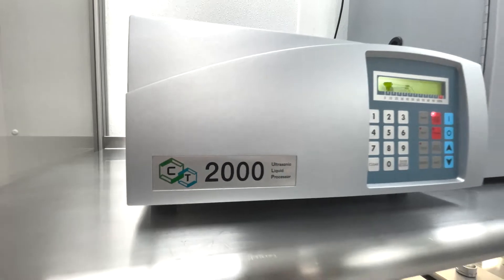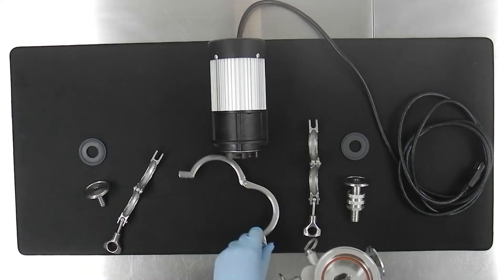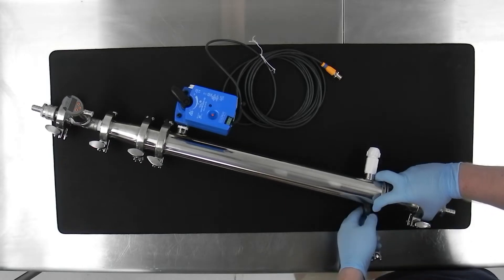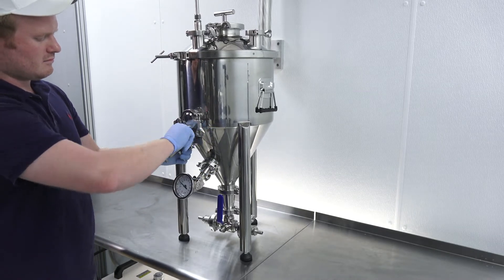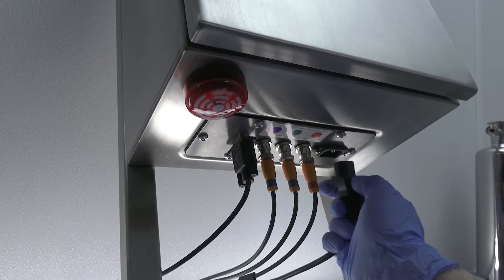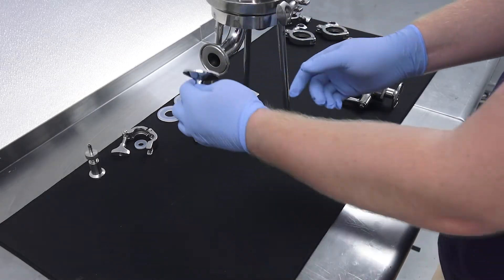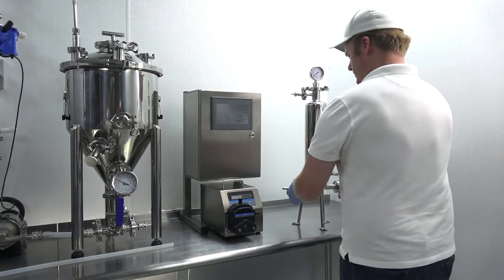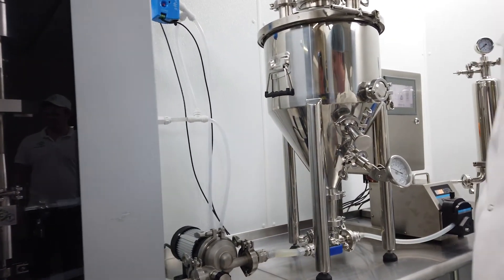Cannasol CT-2000 Full System Assembly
In This Video, we show you how to assemble a full Cannasol Technologies CT-2000 system with automation package.

Music is Bumper Tag by John Deley, used under a CC license.